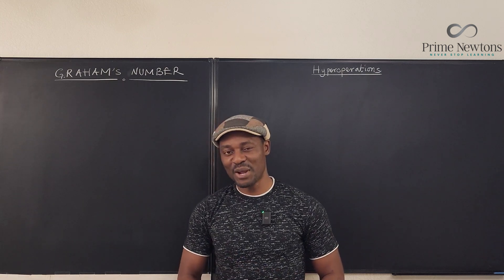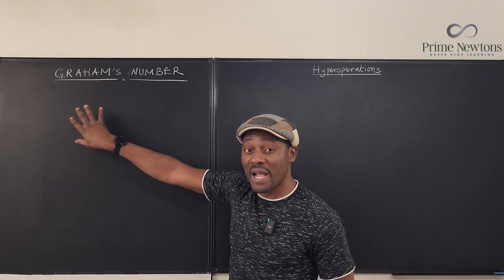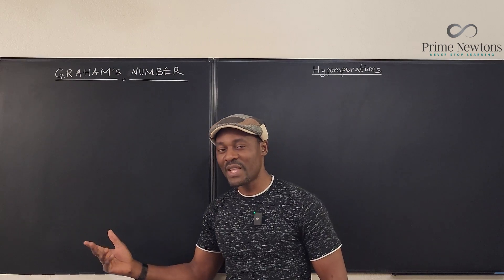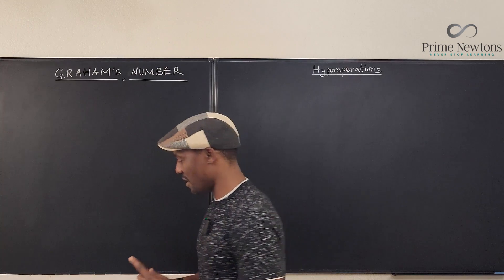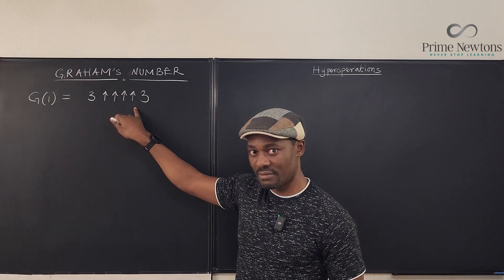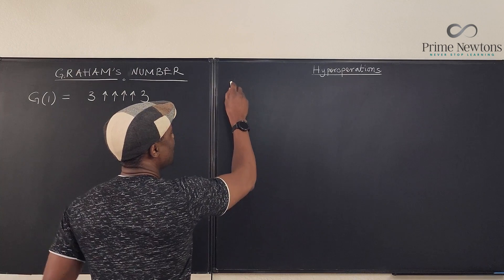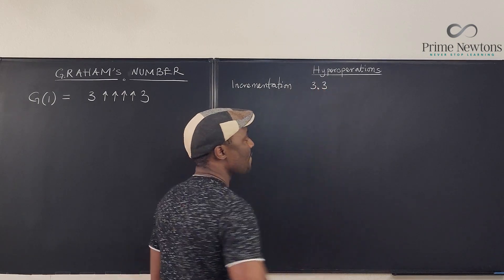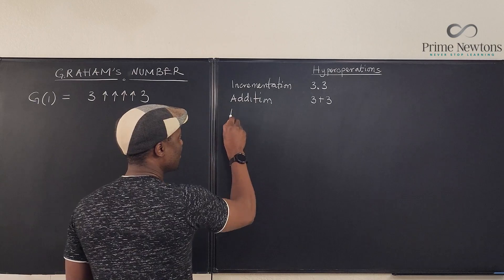Hexation and Graham's Number